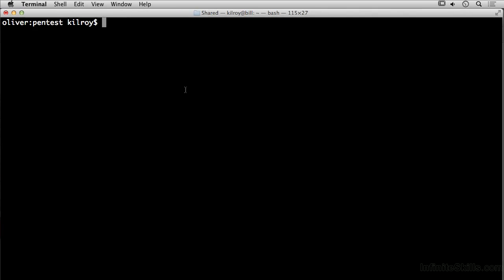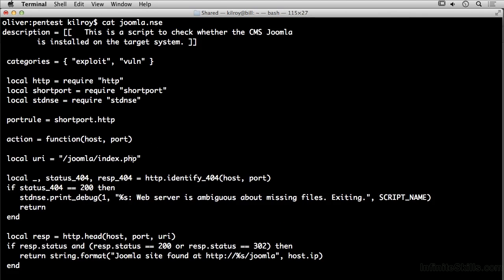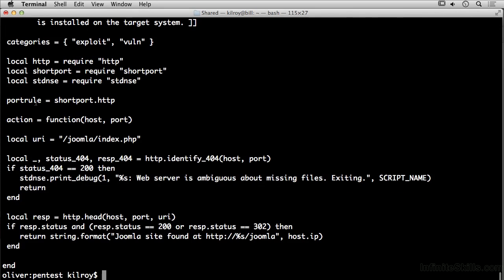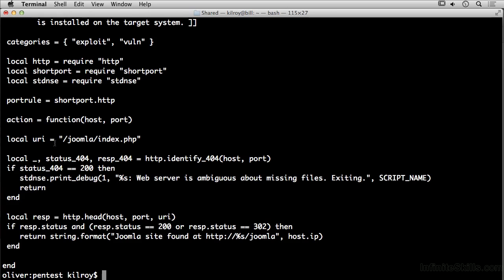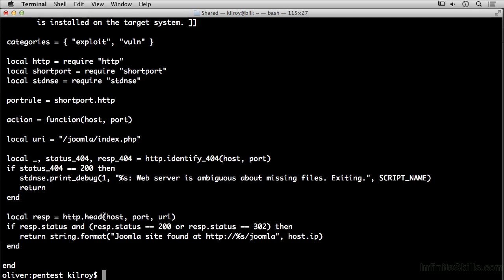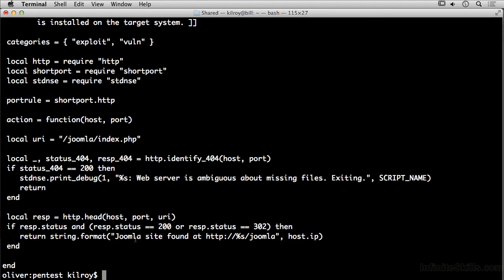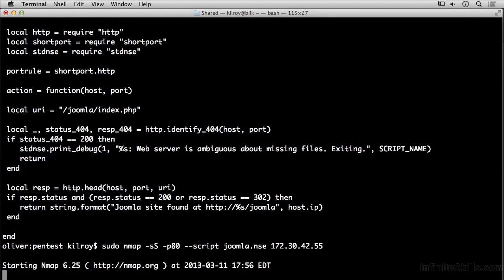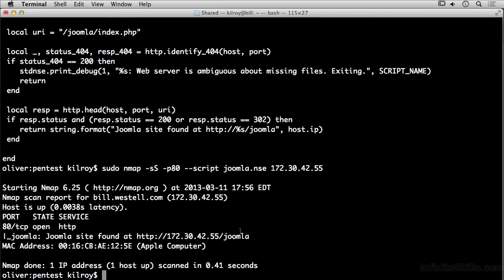18 0305 Web Testing With NMAP